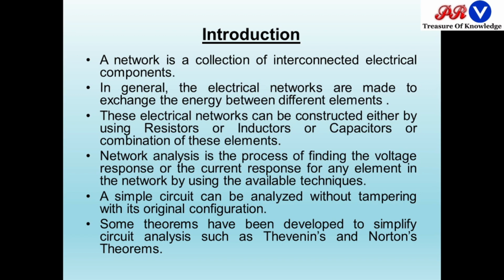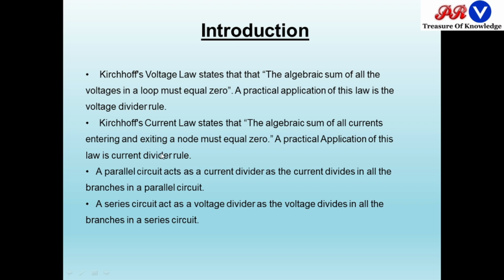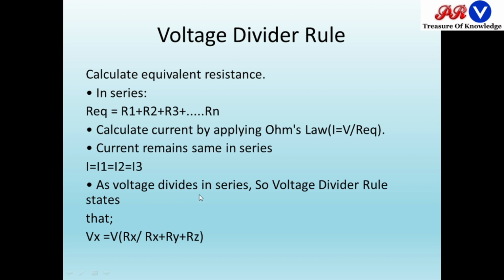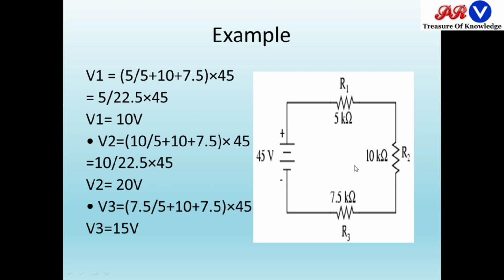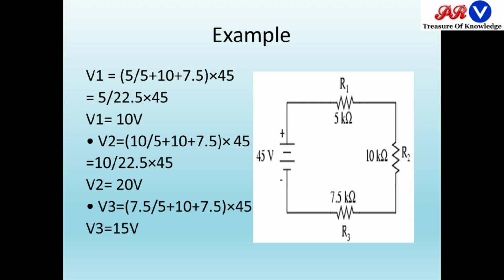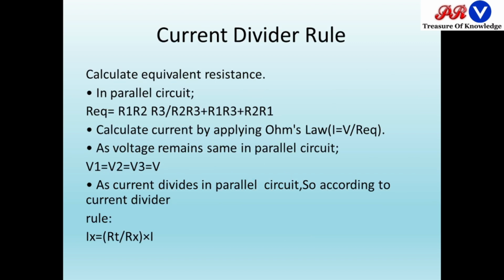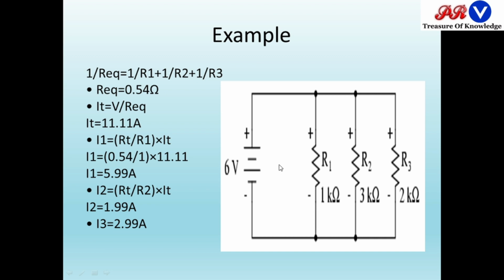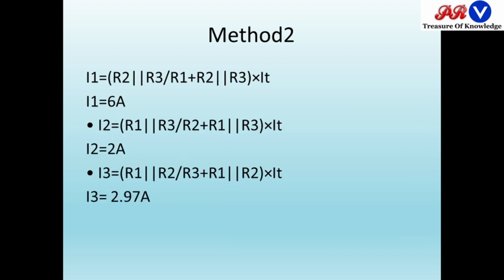Voltage division and Current division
This video lecture describes the basics of kvl and kcl used as Voltage divider circuits and Current divider circuits.

Keep Smiling : )